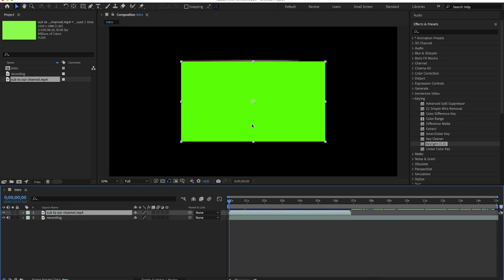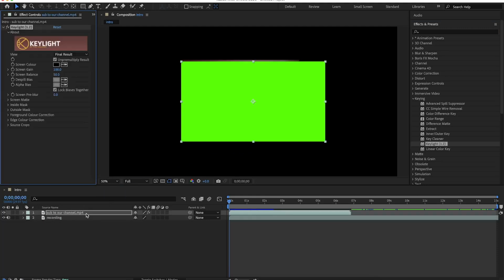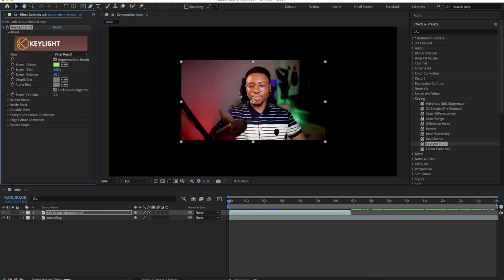How to remove green screen in After Effects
in this video, I'm going to show you how to remove green screen in After Effects. This is a useful skill to have if you want to create videos with a more professional appearance.

If you're planning on making a video composition using videos that have green screen, then you're in the right place.

For more Amazing Plugins and Effects, Sign up for Envato Elements Today

after effects green screen /
premiere pro remove green screen /
remove green screen after effects